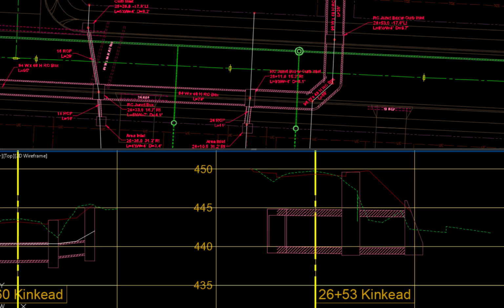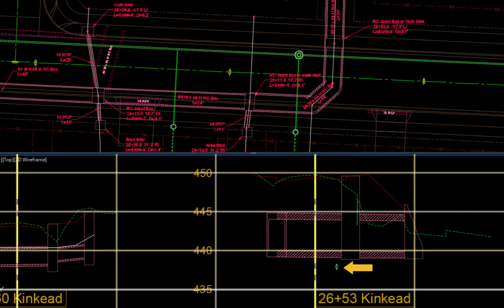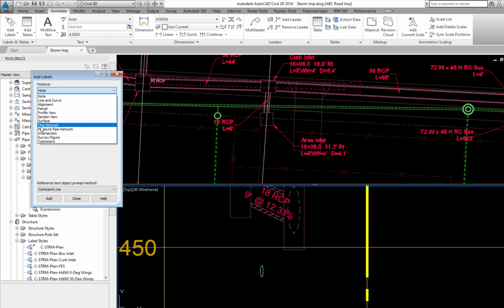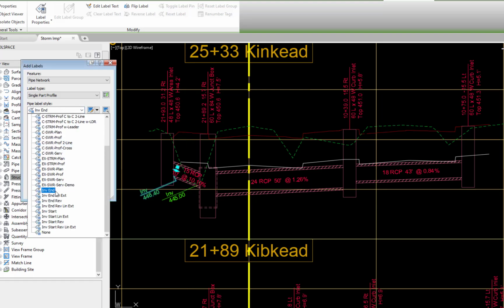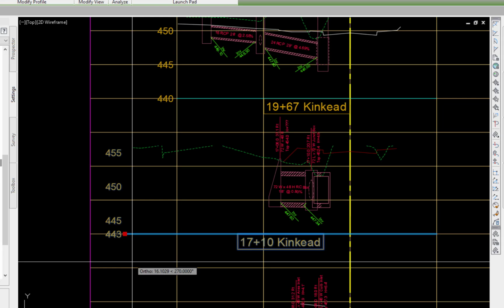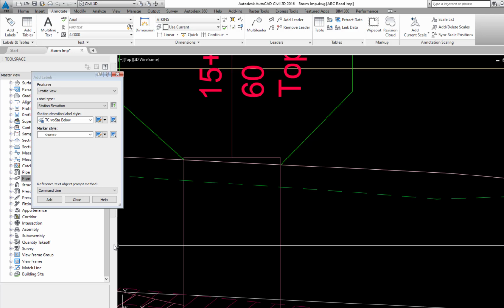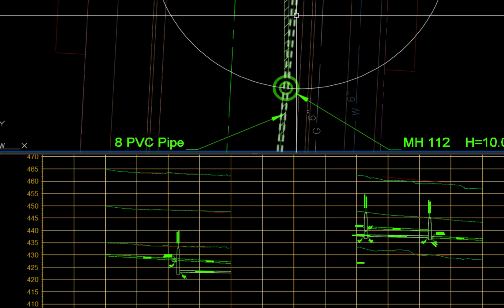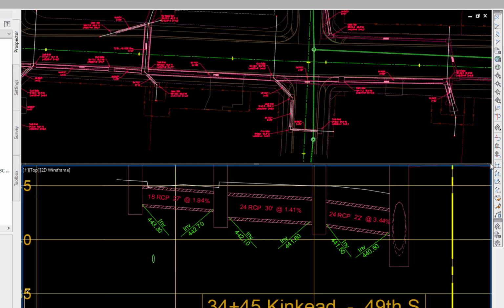70 STRM 3C 2 Storm Profile Crossing Pipes and Labels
A. Display Crossing Pipes in Profiles
B. Branch Pipe and Structure Profile Labels
C. Short Length of Pipe Labels
D. Crossing and Spanning Pipe Labels
E. Pipe Invert Labels
F. Top of Curb Elevation Labels at Curb Inlets